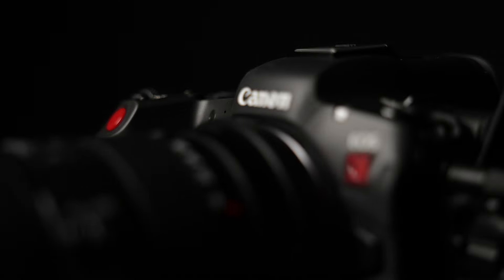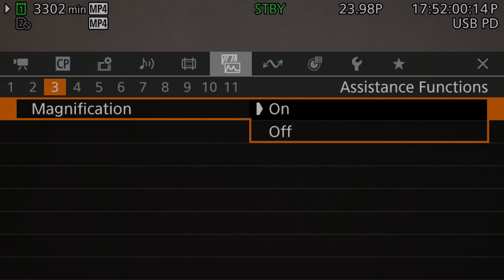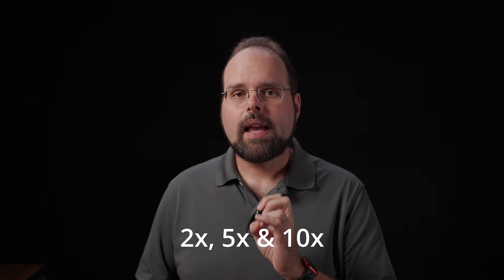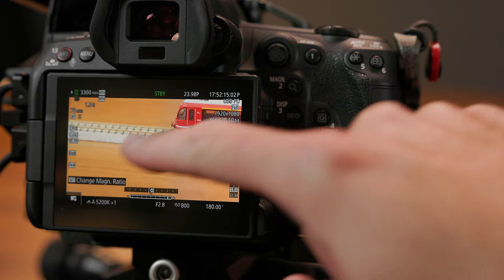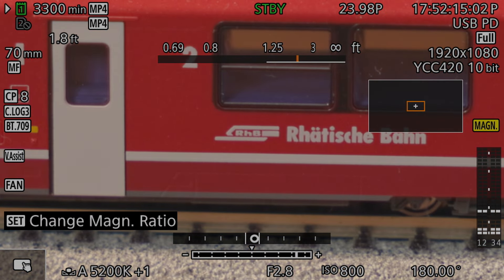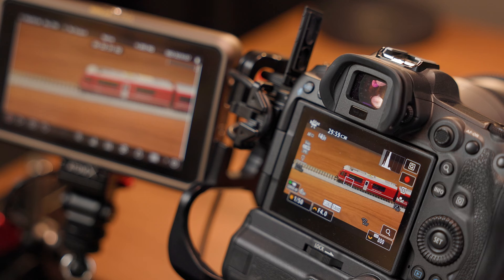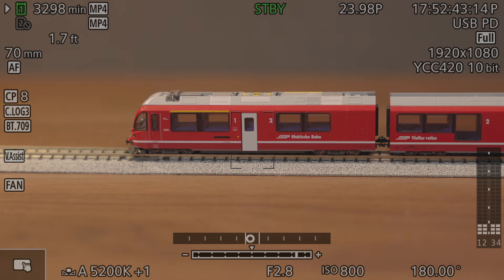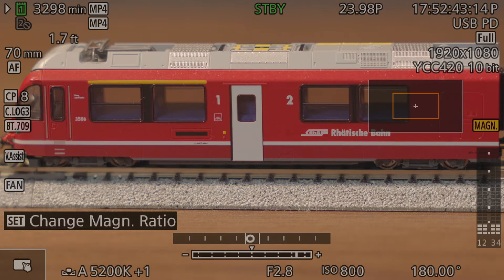Using the Magnification Function - Canon R5C Tip 31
Magnification is one of the oldest tools for verifying focus. Originally done by with a loupe held to your view camera's ground glass. Modern digital cameras with live view capabilities and simply show us the data right from the sensor.

In this video we'll look at the magnification options and modes found on Canon's R5C (which also apply to Canon's other cinema cameras tool). How to activate and navigate with the magnified view. And the customizations that are available for the magnified view on the R5C.

Of course, it's hard to talk bout the R5C without comparing it to the R5, and we'll do a lot of that in this video looking at the pros and cons of the magnification system between the two cameras.

Are you using the R5C in photo mode? Or are you using a Canon EOS R series hybrid camera or EOS DLSR? If so you'll want this video looking at the magnifier on those cameras.

Gear I Use to Make Videos

Chapters
00:00    Intro
01:04    Activating Magnification
02:39    Changing the Magnification Level
02:59    Magnification Levels
05:04    Moving the Magnifier
06:34    The Relationship Between the Magnifier and the AF Point
08:47    Magnification and Overlays
09:12    Controlling the Magnified Display
11:11    B&W When Magnified
12:34    Magnification and Menus